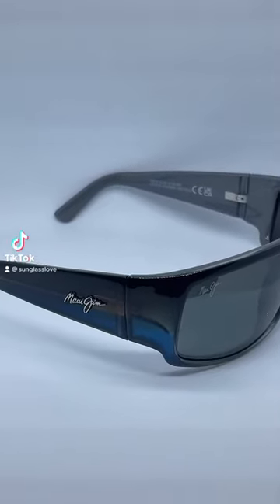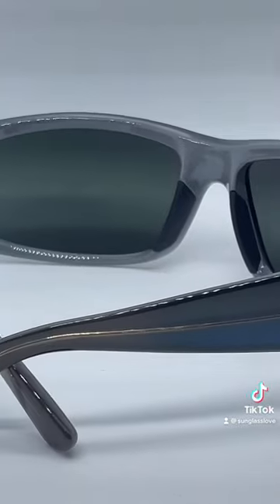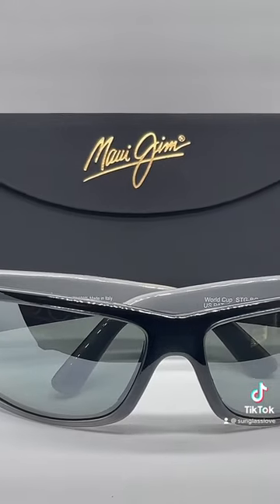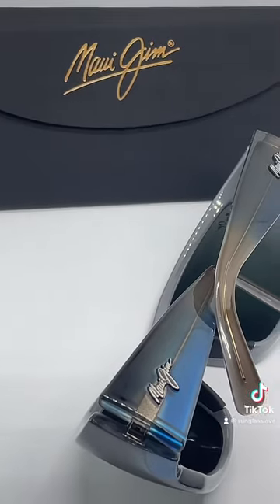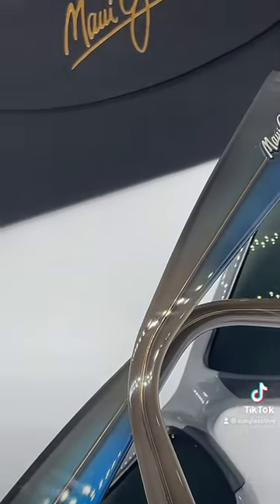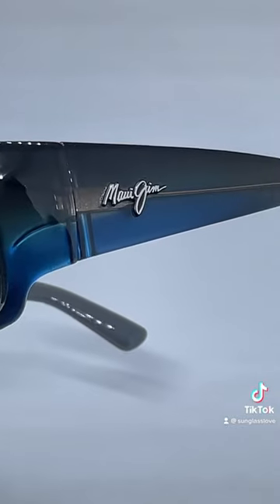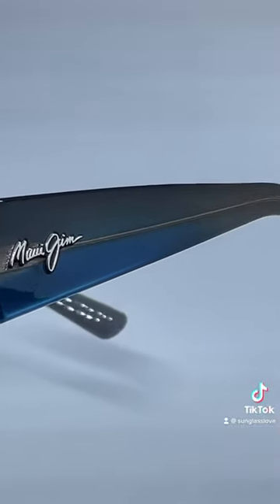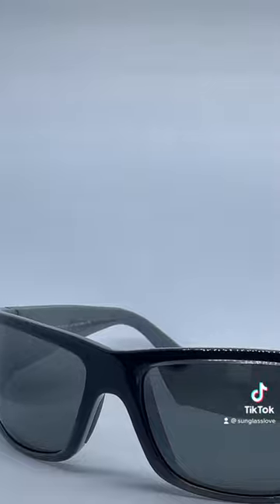Maui Jim’s World Cup wrap style is comfortable and stylish in the Marlin color